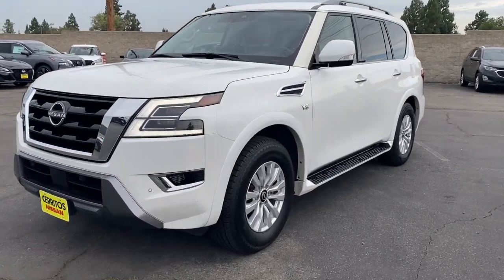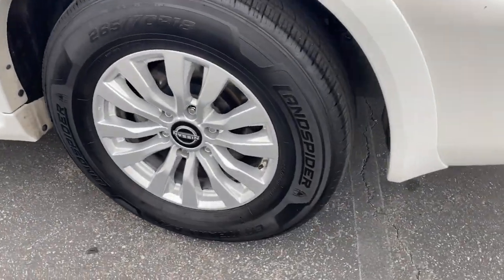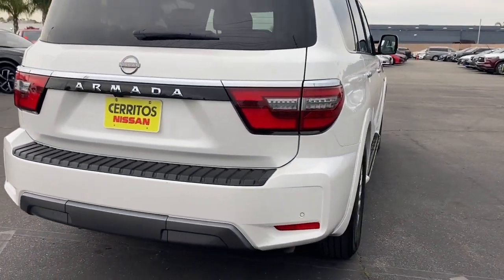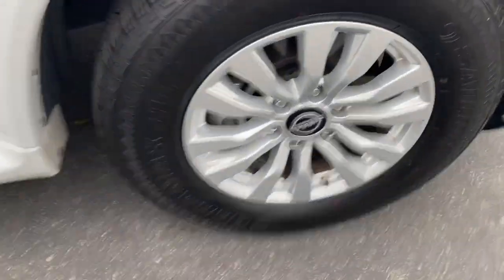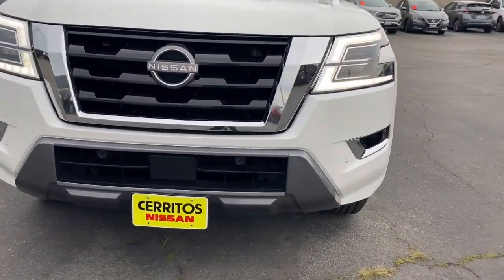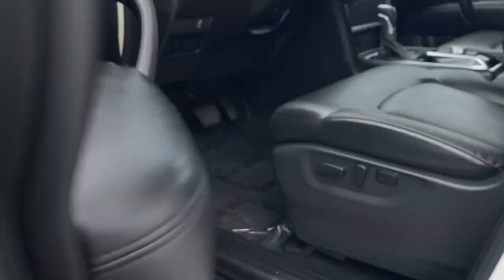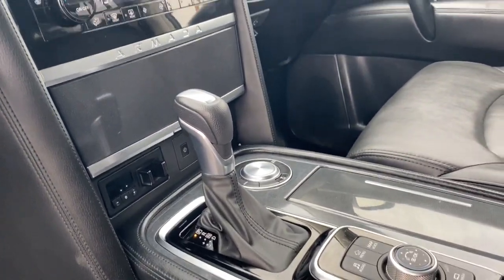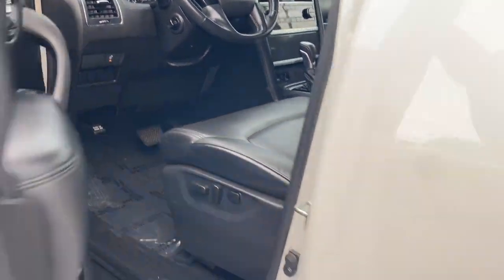2021 Nissan Armada Cerritos, Los Angeles, Anaheim, Huntington Beach, Long Beach, CA R33628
JN8AY2AC0M9147040 Aspen White Tricoat Used 2021 Nissan Armada SV available in Cerritos, California at Cerritos Nissan. Servicing the Los Angeles, Anaheim, Huntington Beach, Long Beach, CA area.

Cerritos Nissan
18707 E. Studebaker Rd

**SAVE** **ONE OWNER** **EXTRA CLEAN** **VERY WELL EQUIPPED AND METICULOUSLY MAINTAINED** **APPLE CARPLAY COMPATIBLE** **HEATED FRONT SEATS** **THIRD ROW SEATING** **LEATHERETTE SEAT TRIM** **RUNNING BOARDS** **REAR SPOILER** **PUSH BUTTON START** **BLIND SPOT ASSIST** **BACKUP CAMERA** **SATELLITE RADIO** **BLUETOOTH** **MP3** **ALLOY WHEELS**. CARFAX One-Owner. Clean CARFAX. Odometer is 1657 miles below market average! SV RWD 7-Speed Automatic 5.6L V8 DOHC 32V LEV3-ULEV125 400hpCerritos Nissan Keeping it Simple! Giant Cerritos Nissan is a well-recognized dealership located on the border of LA and Orange County. We proudly serve LA County Orange County Riverside San Diego and San Bernardino counties.Click for more information Call to set up an appointment or better yet come on down to giant Cerritos Nissan and get behind the wheel and test drive it today!